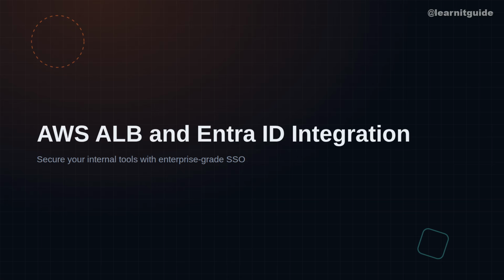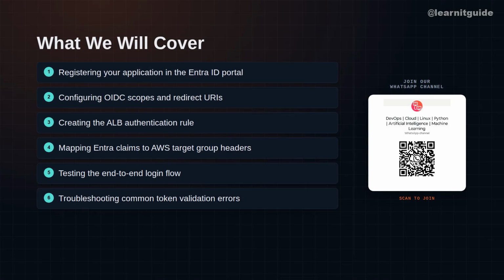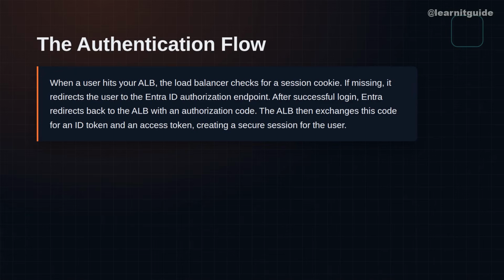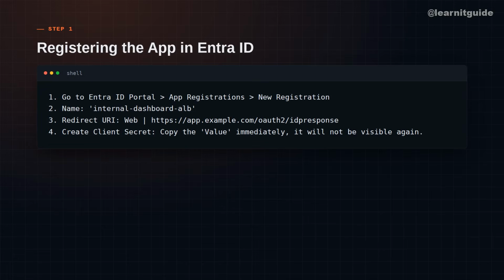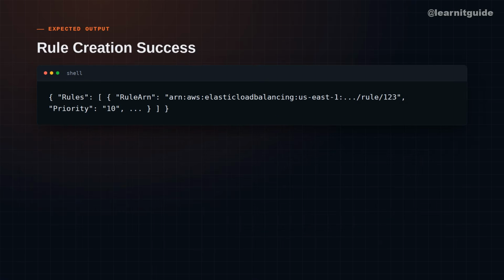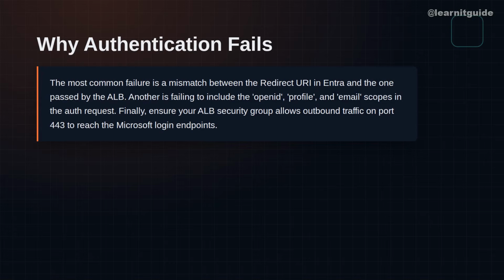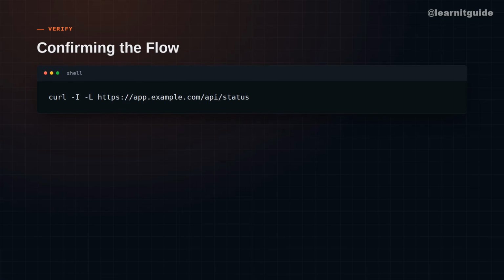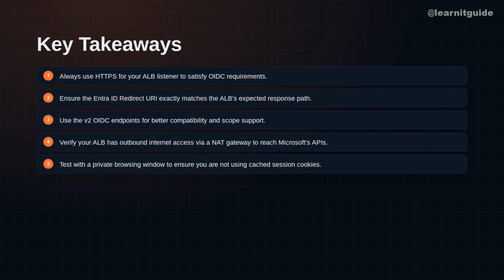How to Integrate AWS ALB with Entra ID for SSO? | 2026 Tutorial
Learn how to secure your AWS Application Load Balancer with OIDC-based authentication using Microsoft Entra ID. Stop managing individual user credentials for internal applications by implementing a centralized SSO flow. After this video, you will be able to configure app registration, set up ALB authentication rules, and troubleshoot common redirect URI mismatches. Join our WhatsApp community for more IT resources and updates.

Chapters:
00:00 Intro
01:16 Prerequisites
01:39 How It Works
02:12 Step 1
02:34 Step 2
03:18 Common Mistakes
04:11 Verification
04:37 Recap

We have uploaded free tutorials on Git, Docker, Jenkins, Kubernetes, Terraform, OpenStack and more.

how to integrate aws alb with entra id for sso
2026 tutorial
aws alb
entra id
sso
aws application load balancer
entra id integration
aws alb authentication
oidc authentication
aws alb entra id sso
cloud security
devops tutorial
learnitguide
cloud computing
aws security
microsoft entra id
alb oidc
aws alb rule configuration
aws alb redirect mismatch
troubleshoot aws alb